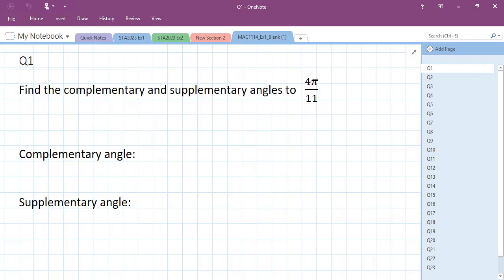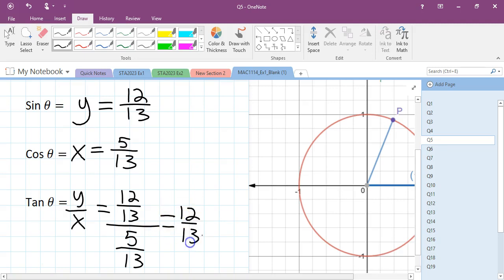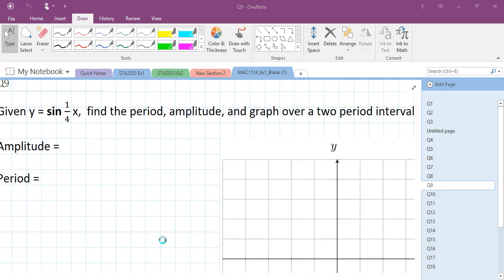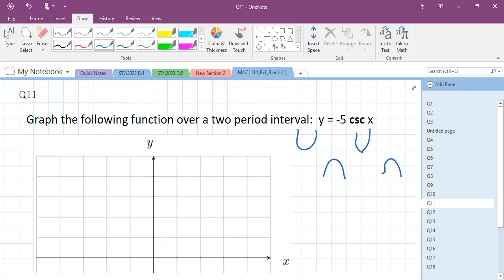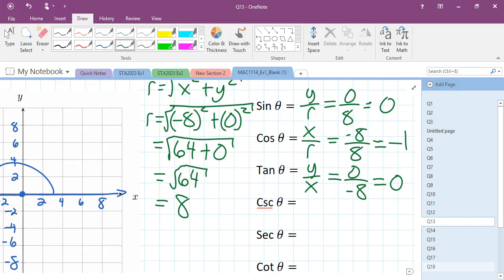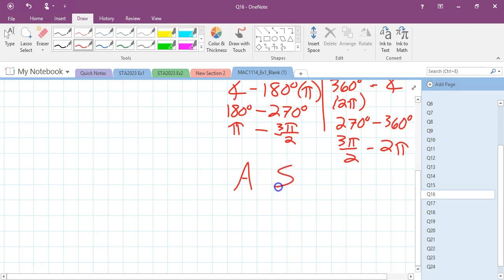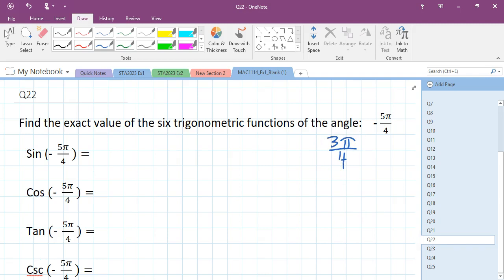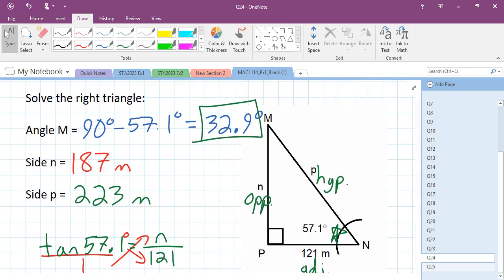MAC1114 Exam#1 Review Version A - The Plaza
This 25 question review prepares Poinciana students for their Trigonometry Exam 1.
MAC1114
Exam 1 Review Version A
Prof. Brandon Armstrong